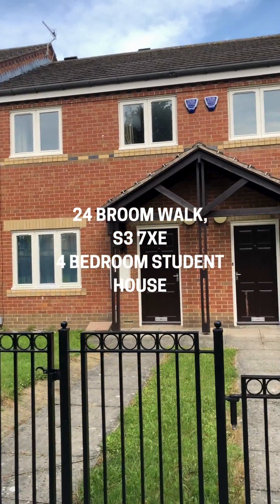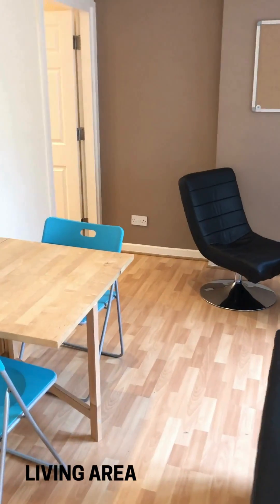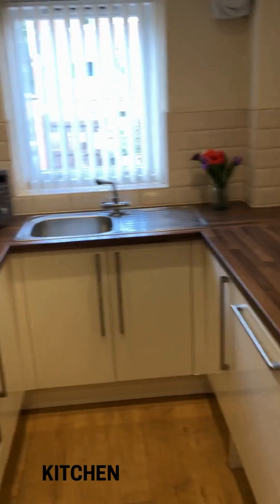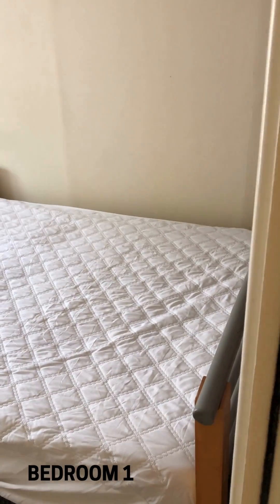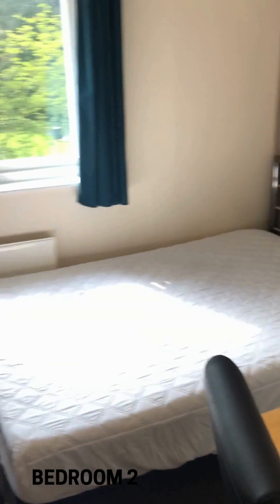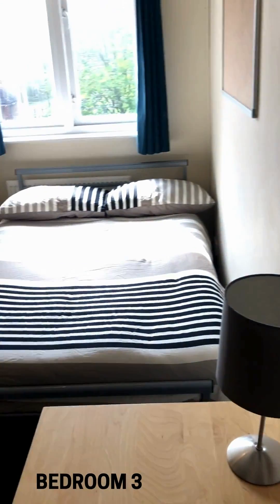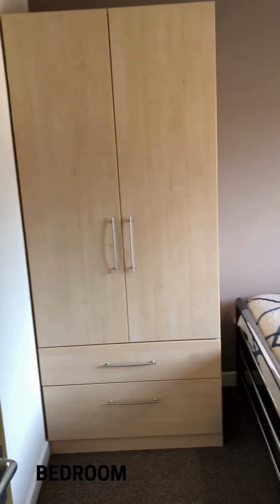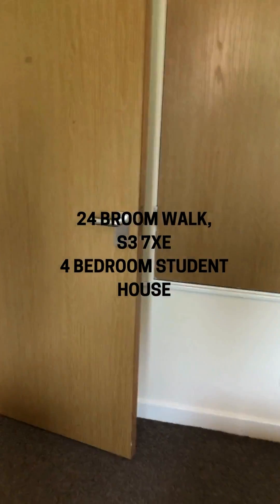24 Broom Walk, S3 7XE- 4 bedroom student house- with a DRIVE!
A great 4 bed student house ideally located for all Sheffield university’s

A stones throw away from West Street, Division Street and the City Centre, 24 Broom Walk is a modern well presented student house set in the Devonshire Green area of Sheffield. It benefits from a luxury fully tiled shower room/WC. The bedrooms all have large beds and stylish furniture. Laminate flooring to the lounge gives a modern feel plus the benefit of a splendid Smart TV. The property also benefits from an off road parking space at the rear. The property is ideally located for City Centre Campus, Collegiate Campus and Sheffield University. We also have 24 next door available, great for a group of 8.